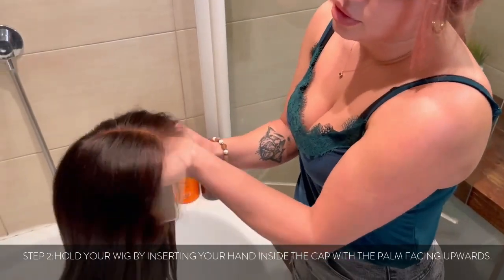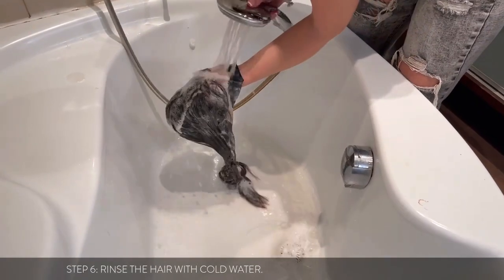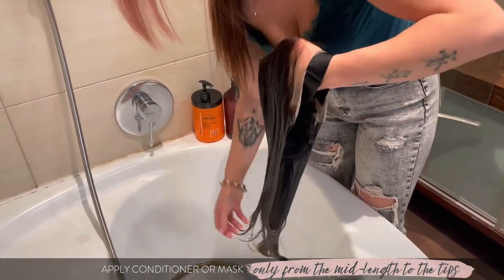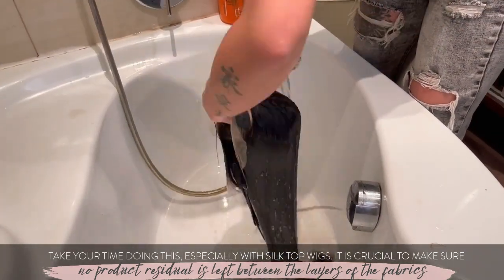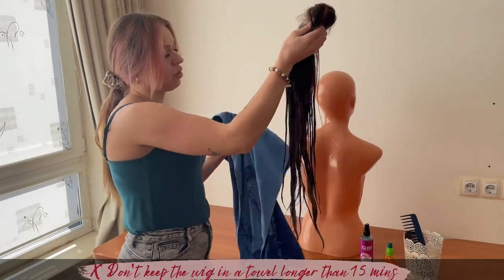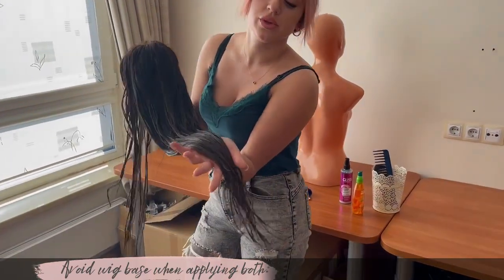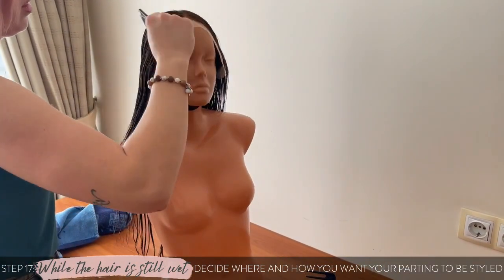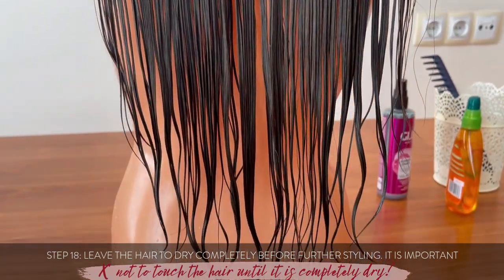How to Wash Your Wig | EXTRA THIN HAIRLINE COLLECTION | Hairalicious.com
Join us!